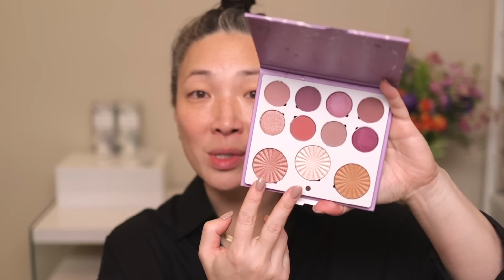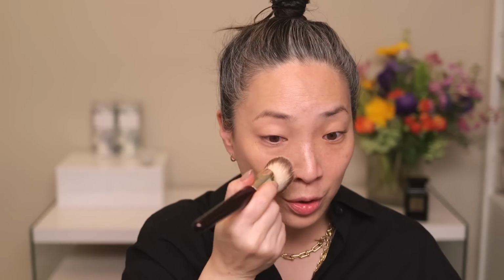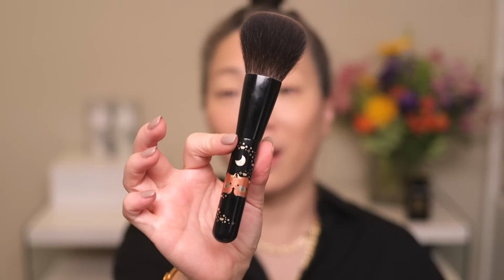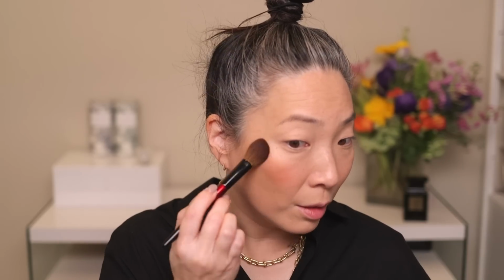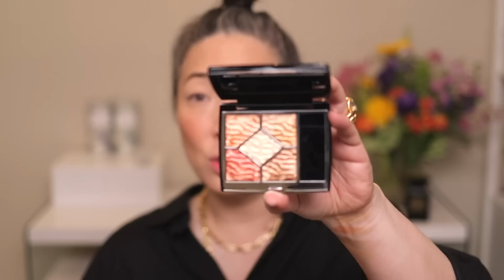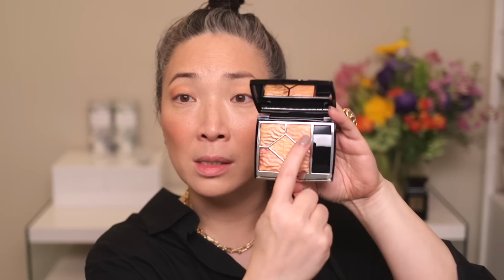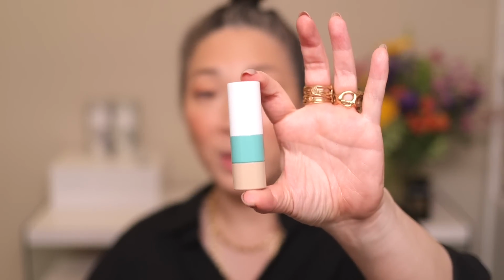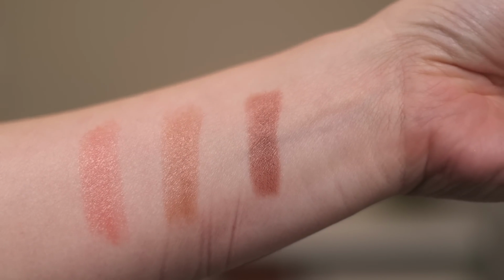Luxury Beauty Try-On Haul - DIOR | Hermes | Gucci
Thank you so much for tuning into today's Try-On Haul video! Hope you enjoy - xoxo

Dior 5 Couleurs Summer Dune Collection Palettes in Mirage and Dune $55
Gucci Brilliant Glow and Care Lipstick in 112, 113 and 204 $42

Mailing address:
Michele Wang
10620 Southern Highlands Pkwy
Suite 110-20

Instagram (Makeup/Beauty): themichelewang
Instagram (Food): mishi2x
Instagram (Miss Fuzzy Butters): missfuzzybutters

Facts about me, for reference:
Age: 47
Skin Type: Dry/Sensitive - eczema prone, but occasionally combo
Skin Tone: Neutral (warmer in the t-zone; cooler on the cheeks)